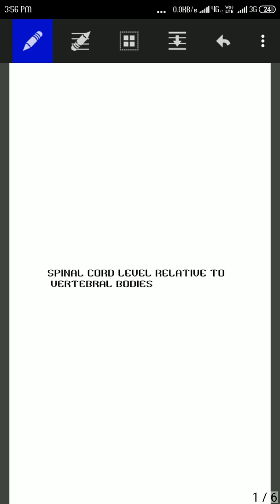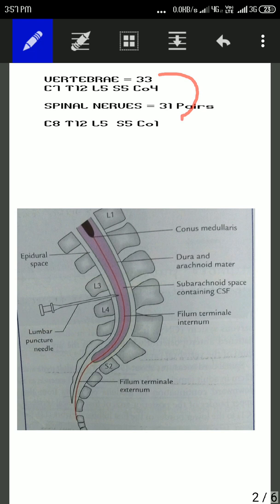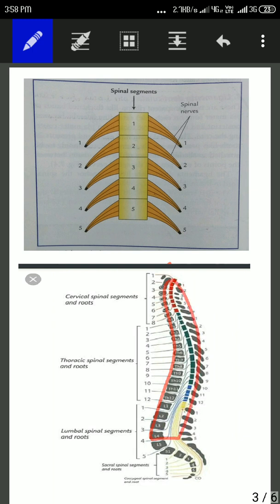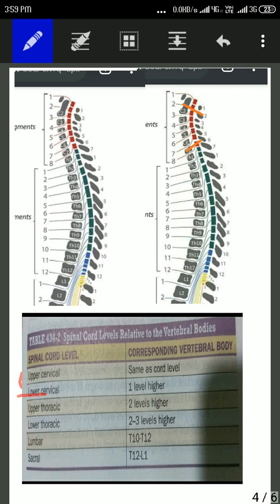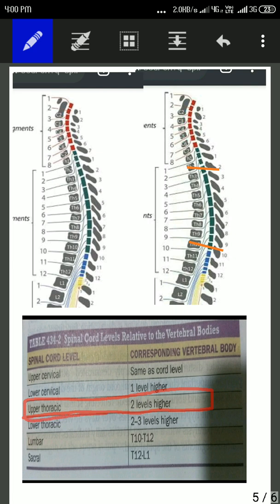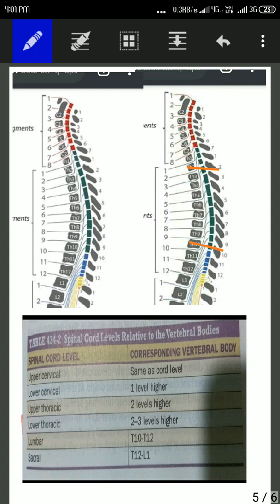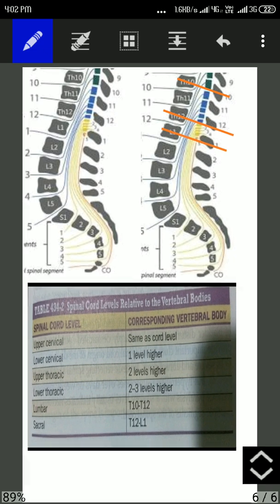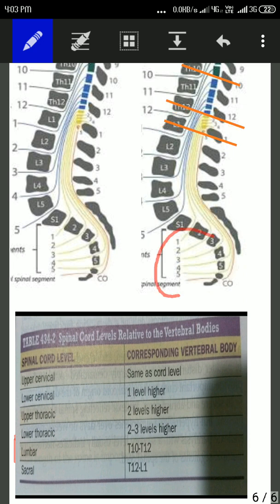SPINAL CORD LEVEL IN RELATION TO VERTEBRAL BODIES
Note

At 4:15 ,It is Green block ( I have wrongly said red block )